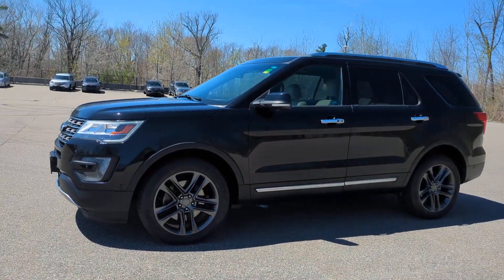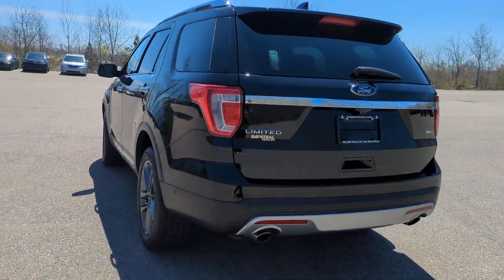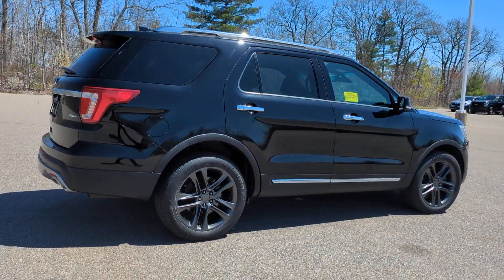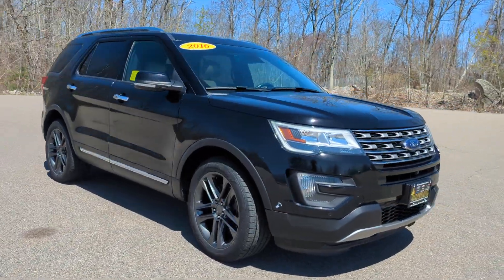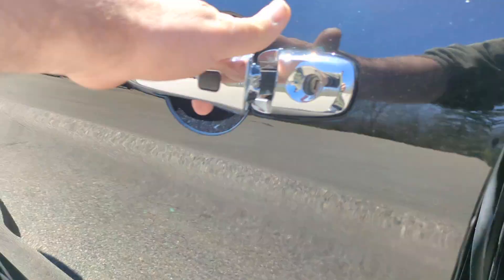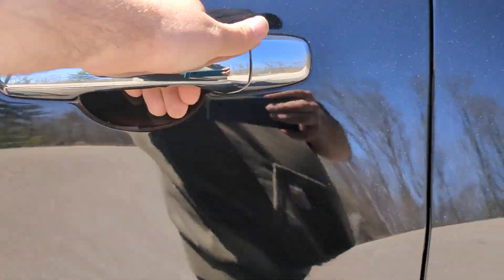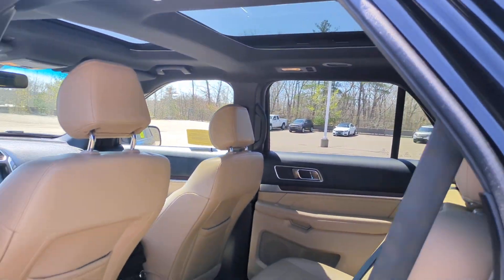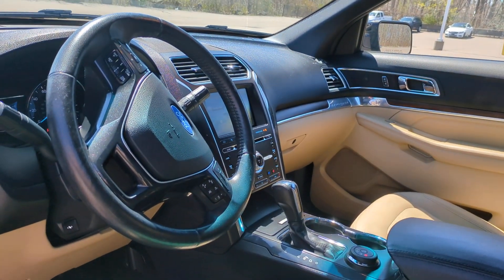2016 Ford Explorer Westboro, Framingham, Milford, Worcester, Providence RI TP3484A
Shadow Black Used 2016 Ford Explorer Limited available in Milford, MA at Imperial Toyota. Servicing the Westboro, Framingham, Worcester, Providence RI County area.

Imperial Toyota
300 Fortune Blvd

Cruise Control Power Windows Power Locks Steering Wheel Radio Controls Aluminum Wheels 4WD. Recent Arrival! Black 2016 Ford Explorer Limited Limited 4D Sport Utility 2.3L I4 EcoBoost 4WD 6-Speed Automatic with Select-ShiftbrbrAwards:br * 2016 KBB.com 5-Year Cost to Own Awards * 2016 KBB.com Best Buy Awards Finalist * 2016 KBB.com Brand Image Awardsbrbr18/26 City/Highway MPGbrbrMORE ABOUT US: Imperial Cars Purchase With Confidence: 1) Free Car Fax Vehicle History Report available for all our vehicles online. 2) Our vehicles are Imperial Certified and go through a rigorous 125-Point vehicle inspection. 3) Bottom line pricing. 4) 5-Day or 200 Mile Vehicle Exchange Program for your total confidence. If you are not happy with it bring it back within 5 days or 200 miles and well give you a credit of your full purchase price toward the purchase of another vehicle. (Excludes Renewed for You vehicles.)brbrPlease be aware that the price listed for the vehicle does not include tax title registration documentation fee or any other applicable fees. However it does include a trade-in assistance bonus of $1000 for qualifying retailable trades with less than 10 years of use from the original in-service date. To be eligible for the advertised promotional price you must pay in full and take delivery of the vehicle from dealer stock on the same day. For the most up-to-date information and Imperial discounts please call or email our phone and internet team. Please note that the price cannot be combined with any other discounts or promotions and is subject to change based on the market value at any time without notice. While we strive to provide reliable information please note that the dealer is not responsible for any misprints involving the price and/or description of any vehicle offered for sale. It is your sole responsibility to inspect and verify such information before making a purchase. Lastly please note that we do not sell to wholesalers or dealers and some of our pre-owned vehicles may be subject to unrepaired safety recalls. To check if any vehicle has unrepaired recalls you can look up the vehicles VIN * High-tech features are plentiful and easy to use; cargo space is generous even behind the third row; turbocharged V6 engine delivers plentiful power; quiet and comfortable on the highway. Source: Edmunds Some of our Pre-Owned vehicles may be subject to unrepaired safety recalls. Check for a vehicles unrepaired recalls by VIN